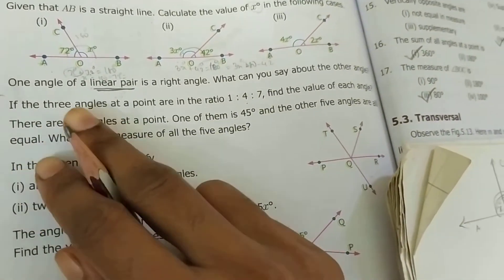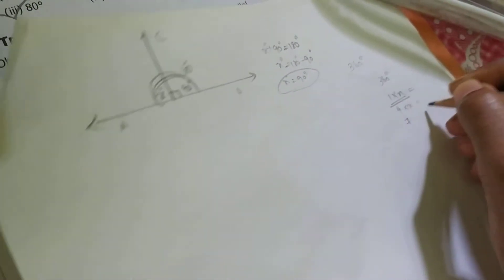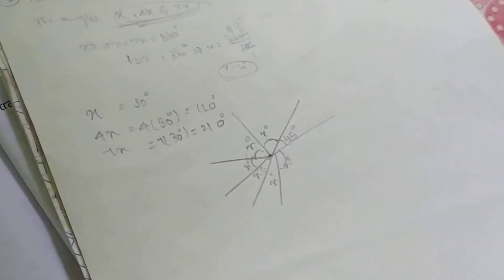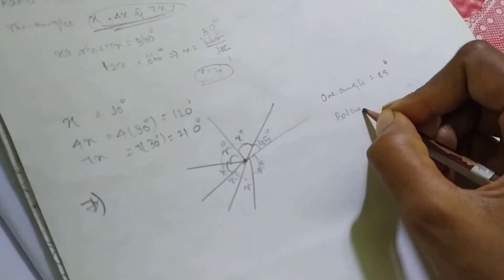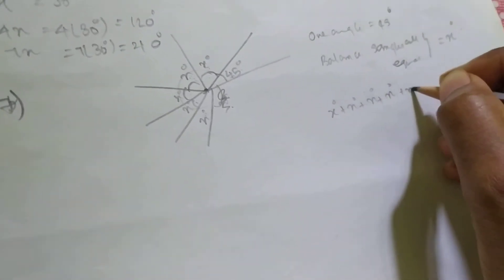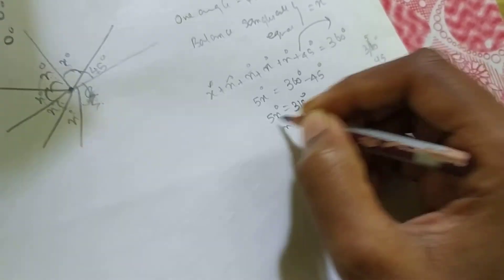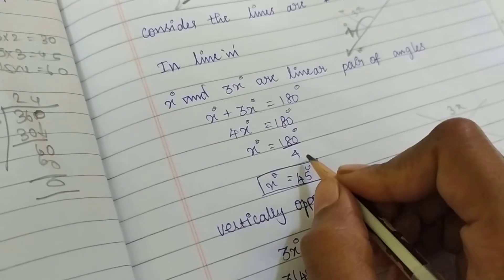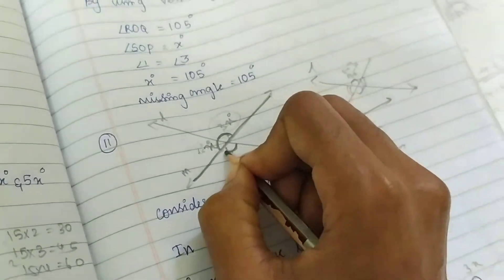Class:7 EX:5.1 SUMS:4, 5, 6,7,8,9,10,11,12